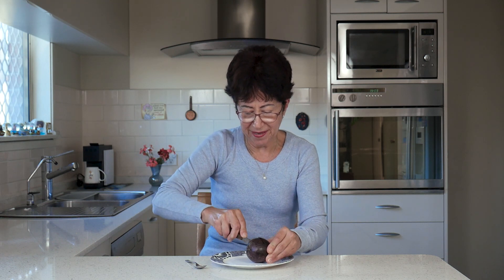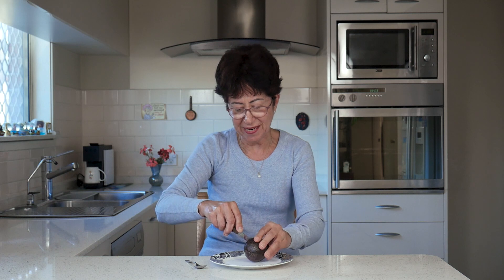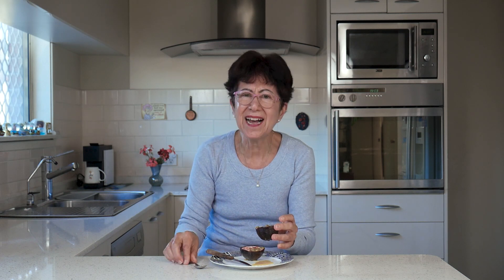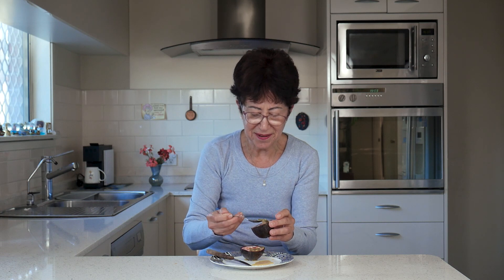Discover the Amazing A + C Power of Passionfruit!